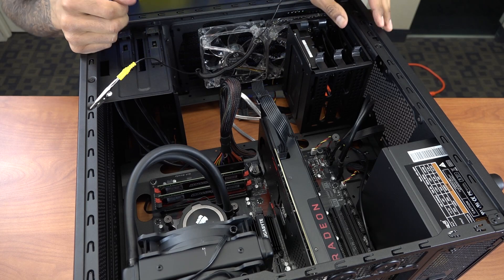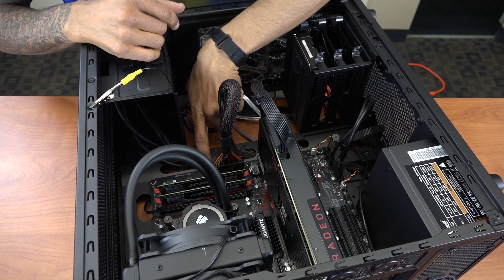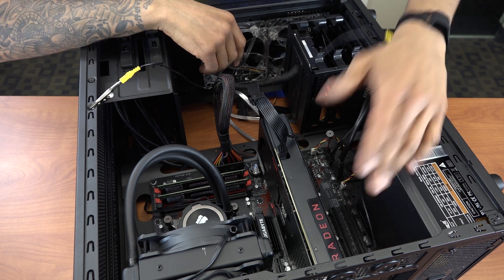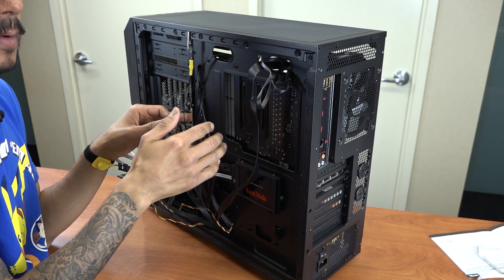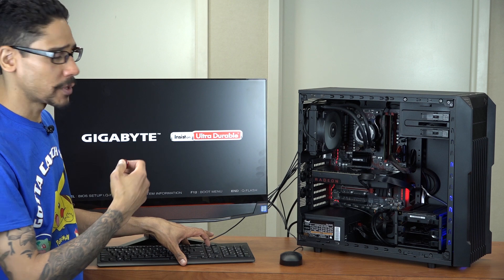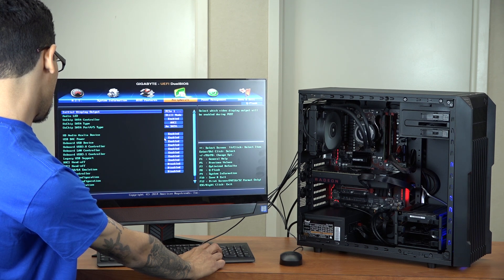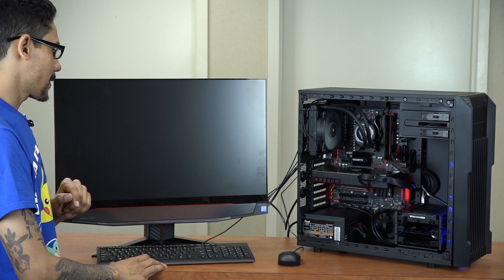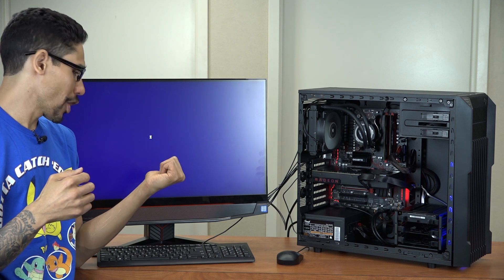Installing SSD, SATA HD, Cable Management and Windows Installation (December 2016 PC Build)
Here is the final chapter of our December 2016 AMD Gaming PC Build. We go over the final decision on hard drives, cable management and installing Windows 10. The cable management I did behind the scenes because it's boring. Just make sure you keep all the manuals for the PC tower, motherboard and CPU cooler system.